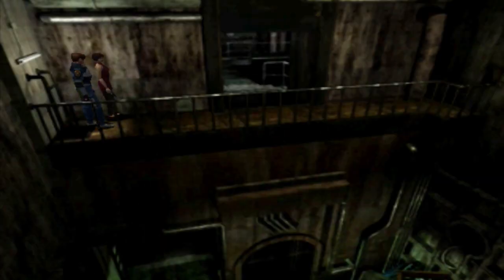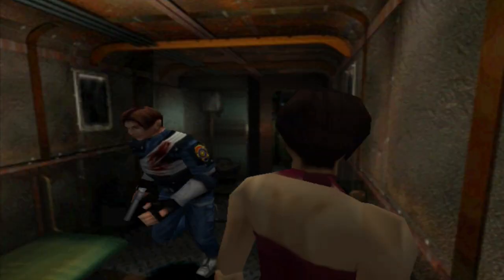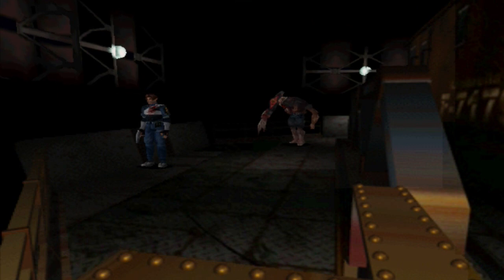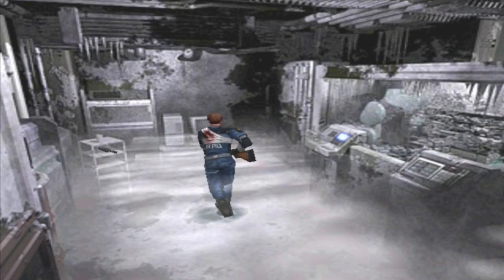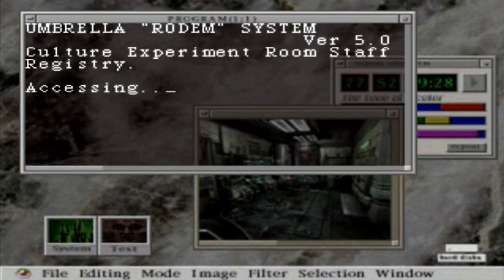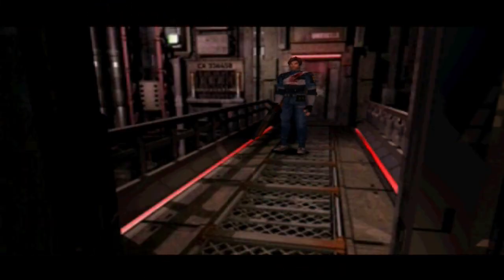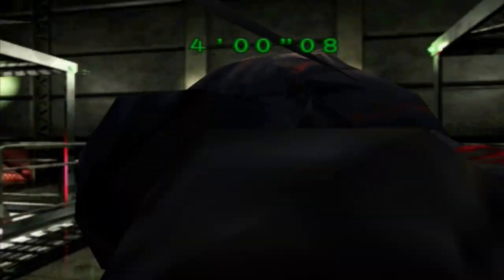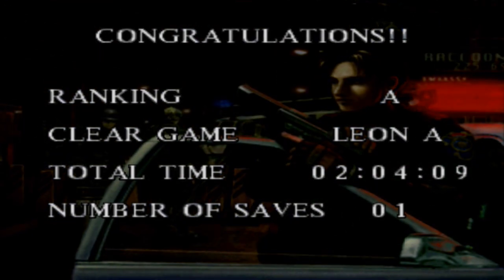Resident Evil 2 - Leon A Walkthrough [Pt. 4/4]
Game: Resident Evil 2 (Dual Shock Version)
System: PSX
Character: Leon Kennedy - Scenario A
Part: 4/4
Difficulty: Normal
Unlocks: Unlimited Rocket Launcher
Final Rank: A
Played/Commentary By: GSTAR321

In these walkthrough videos I play through the classic 'Resident Evil 2' for the PSX.

This is the Leon A Scenario and upon completion I obtain an A rank.